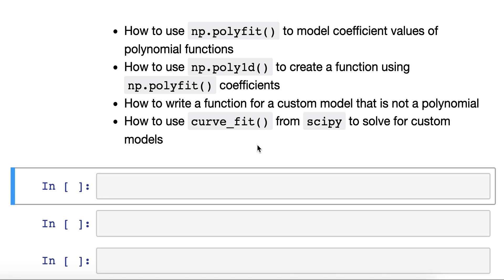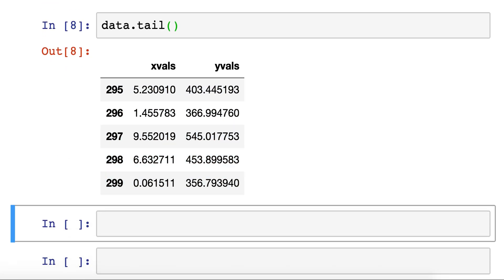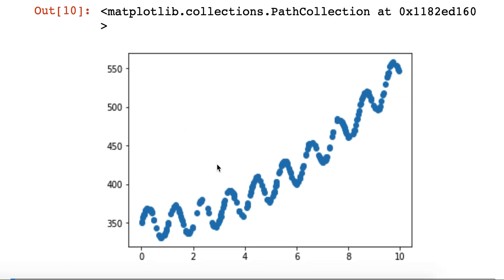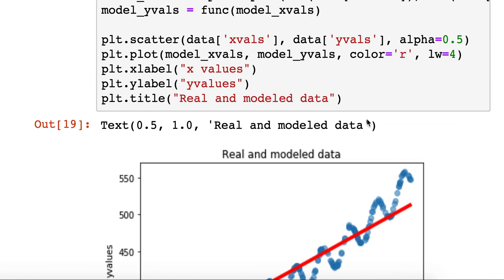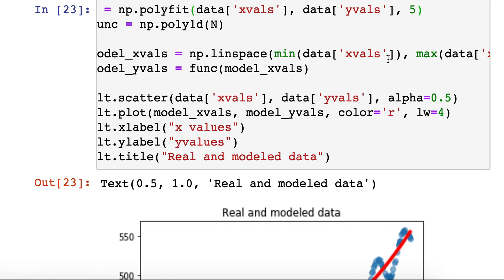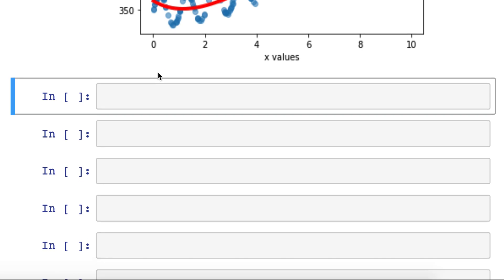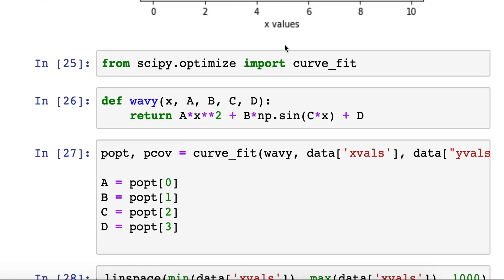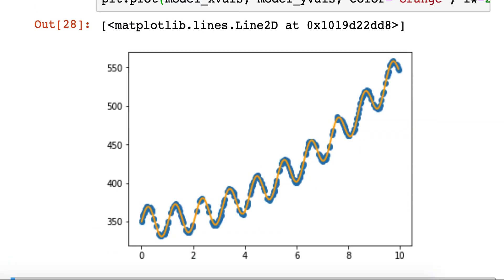Plants & Python, vol. 9: Curve fitting: polynomials and more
The Jupyter notebooks for this course can be found at the following

This video is part of the Foundation in Computational Plant Science course at Michigan State University. This course is part of the IMPACTS initiative, which stands for Integrated Training Model in Plant and Computational Sciences, an NSF-funded Research Traineeship Program grant.

In this video, pay attention to the following points:

• How to use np.polyfit() to model coefficient values of polynomial functions
• How to use np.poly1d() to create a function using np.polyfit() coefficients
• How to write a function for a custom model that is not a polynomial
• How to use curve_fit() from scipy to solve for custom models